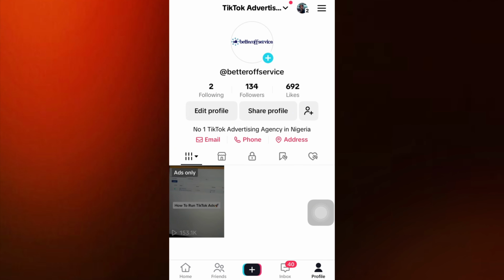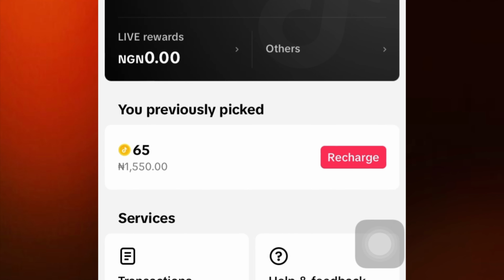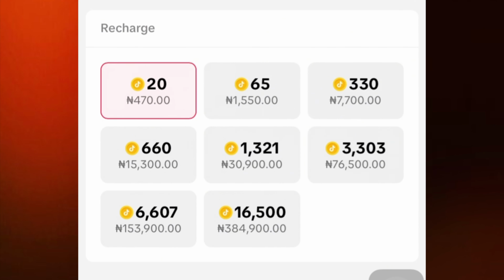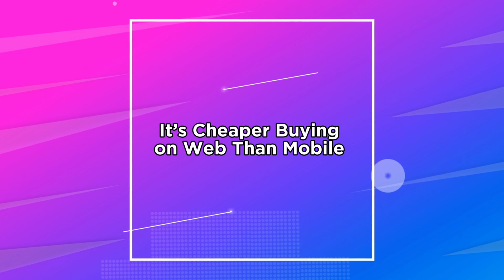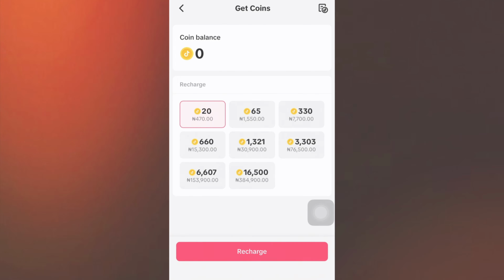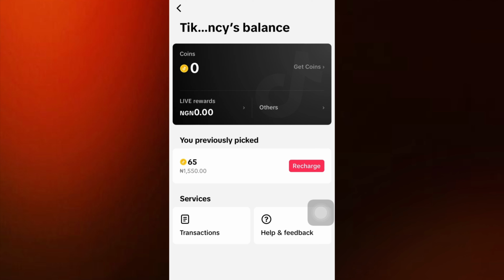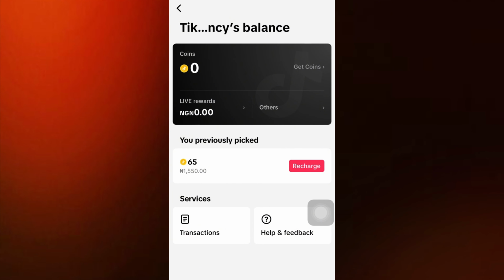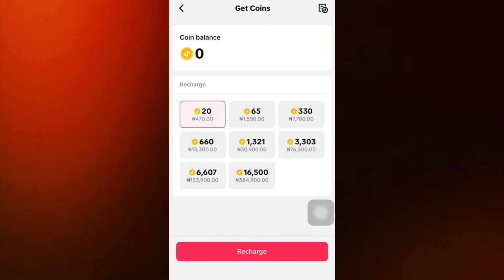How To Pay For TikTok Ads in Nigeria | Complete TikTok Ads Tutorial For Beginners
This video will walk you through how to pay for TikTok ads in Nigeria and set up a successful campaign to grow your brand on this popular platform! We cover the entire process from account setup to funding options, targeting strategies, and best practices.

📌 What You'll Learn:
1. Setting Up Your TikTok Ads Account: Step-by-step guidance on creating your TikTok ads account, specifically tailored for Nigerian advertisers.
2. How To Pay for TikTok Ads in Nigeria: Learn the various payment methods available in Nigeria, including debit/credit cards, TikTok coins, and alternative funding options.
3. Best Practices for High-Converting TikTok Ads: Practical tips for creating impactful ads that stand out on TikTok.

Join us as we break down each stage of creating a successful TikTok ad campaign in Nigeria, making it easy for beginners to understand how to pay for TikTok ads in Nigeria and get started right away.